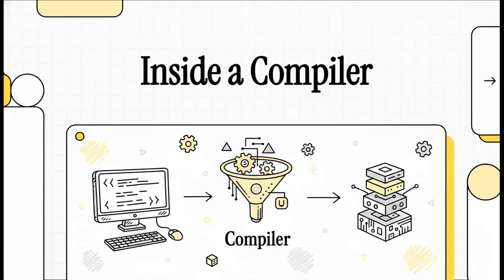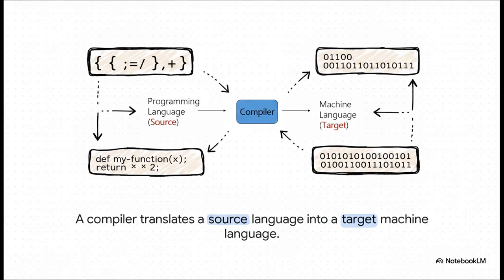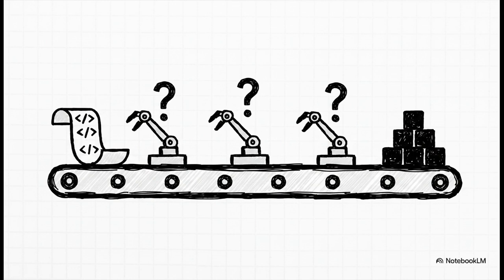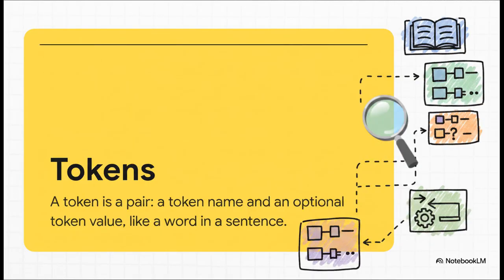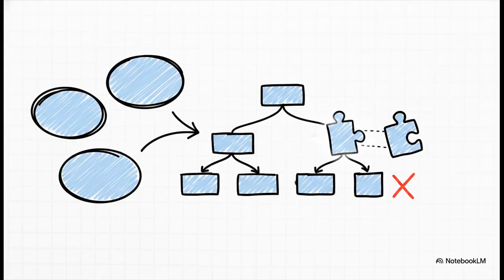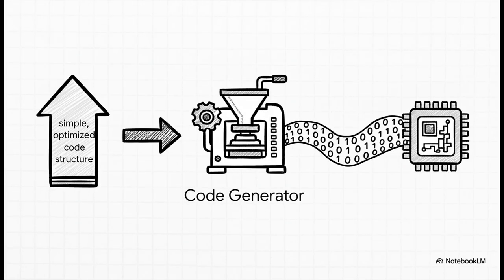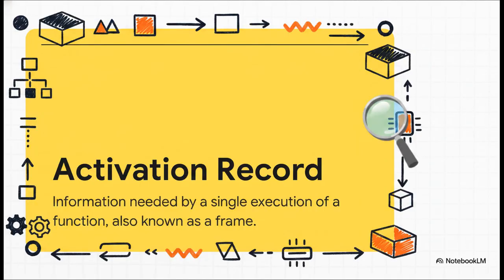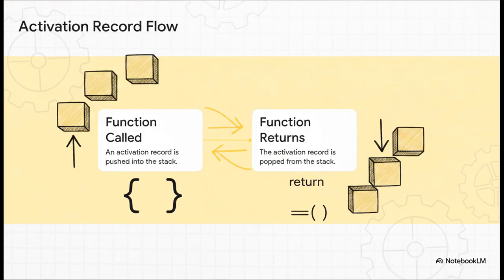Inside a Compiler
This presentation provides an introductory look at the internal mechanisms of a compiler. By examining the transition from source code to target language, we explore how modern compilers maintain efficiency and correctness.

Core Concepts:

Tokenization and Abstract Syntax Trees (AST)
Intermediate Representation (IR)
Platform-specific code emission